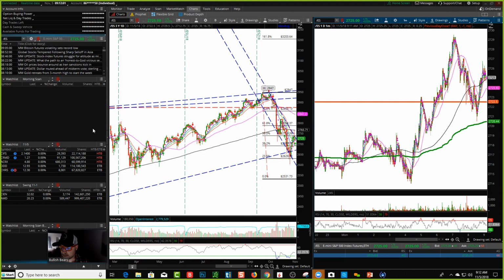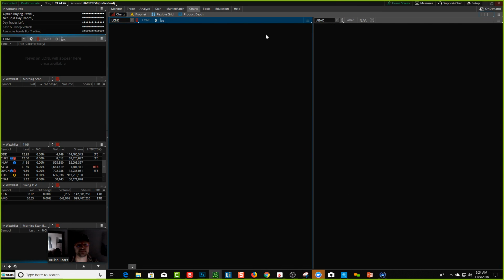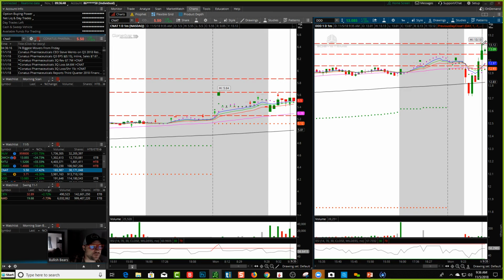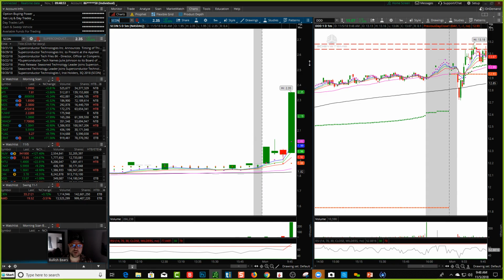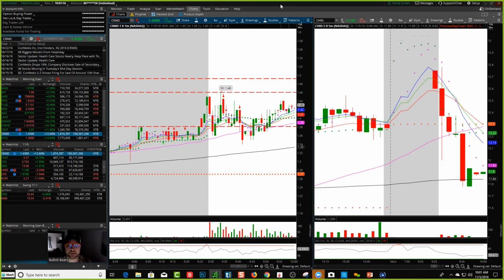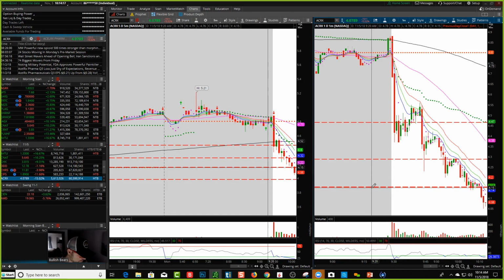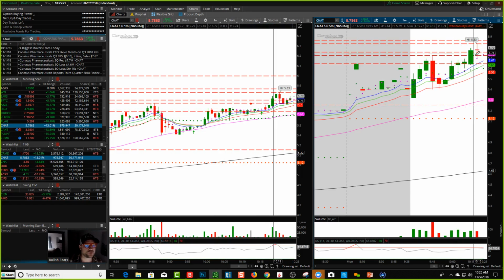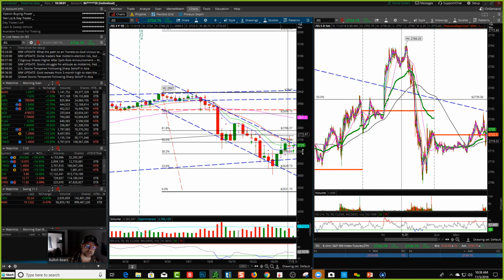Live Trading Room - Bullish Bears Trade Room 11-5-2018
Join the Bullish Bears live trading room where we do live market screen sharing. We have a day trade room, swing trading room, and futures trading room.

Click the link below to join the Bullish Bears community where you will gain access to our trade rooms, live daily streaming, trade alerts, watch lists, free trading courses, and an entire community of support to help you along your trading journey:

**When you open your CMEG account be sure to use the code cmegbullishbears for a discount during the application process** OR Please email to let them know you signed up, share your name/email and the cmegbullishbears code.